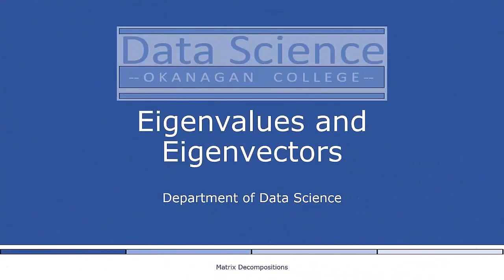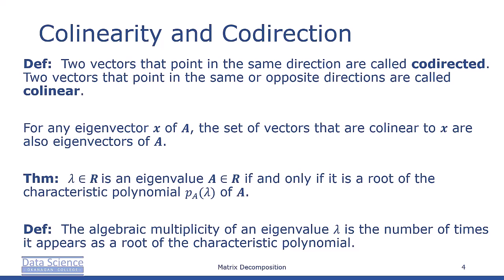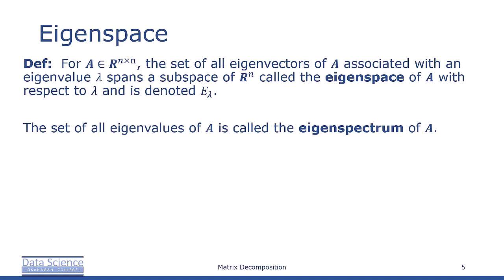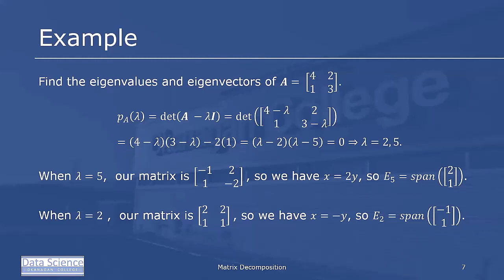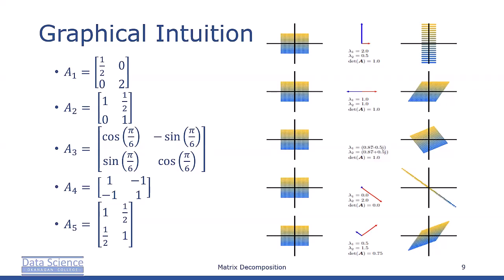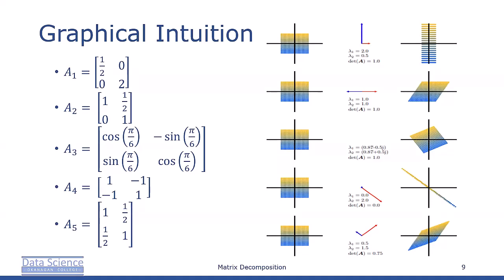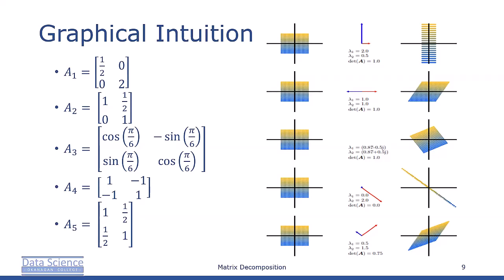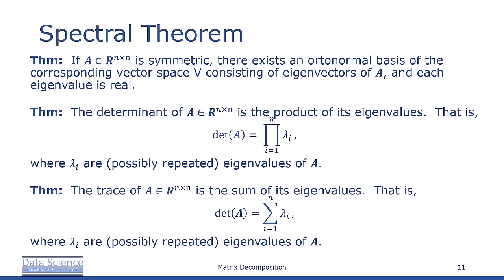Eiganvalues & Eigenvectors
In this video we will discuss eigenvalues and eigenvectors.